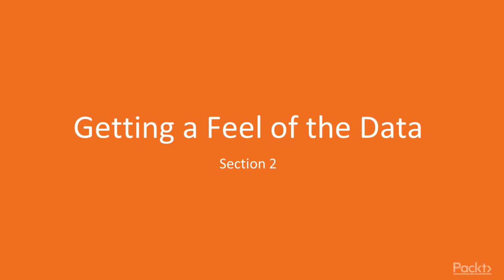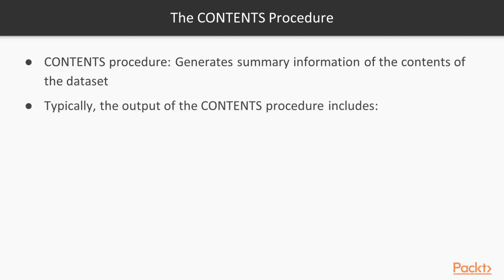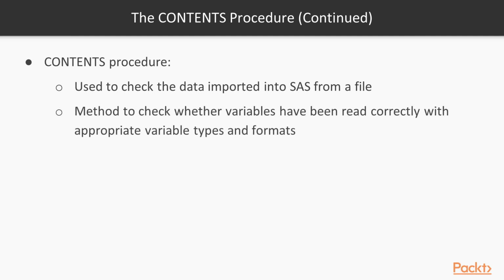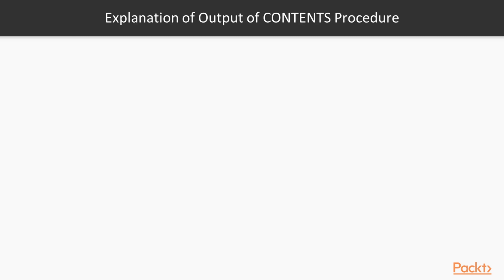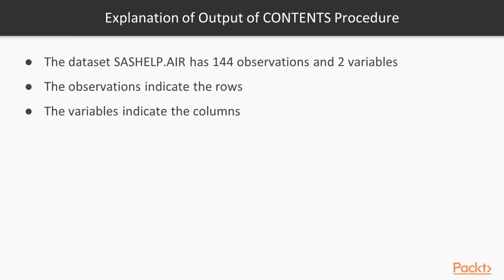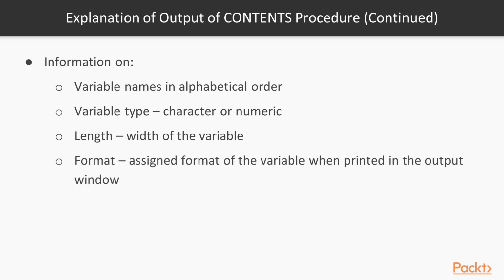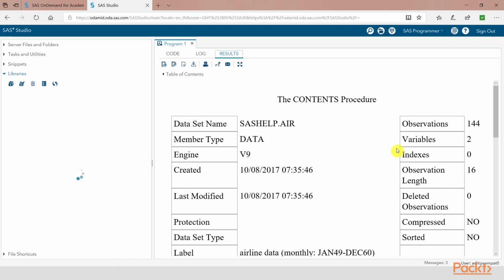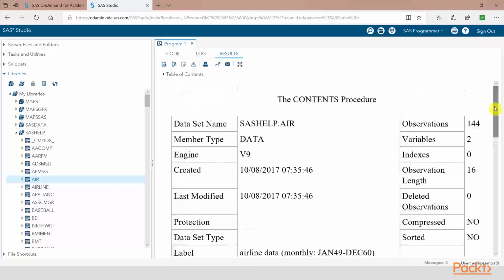SAS Programming in 7 Steps : CONTENTS Procedure to Find Variables & Its Types in Data|packtpub.com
This video tutorial has been taken from SAS Programming in 7 Steps. You can learn more and buy the full video course